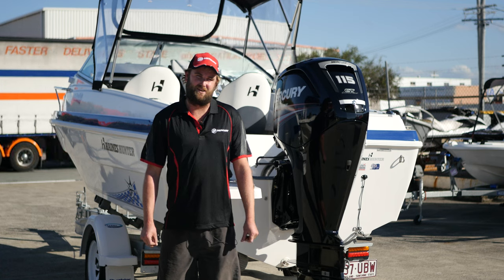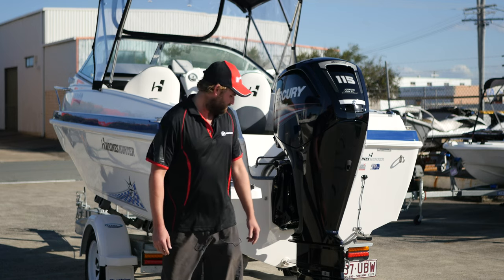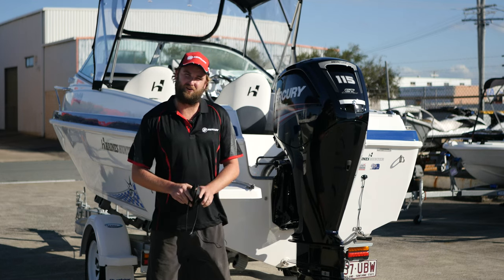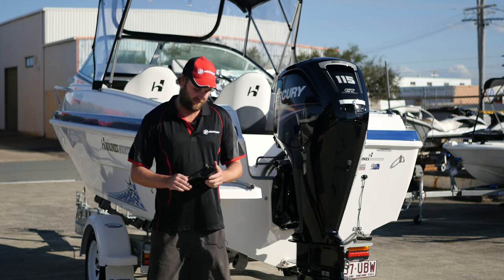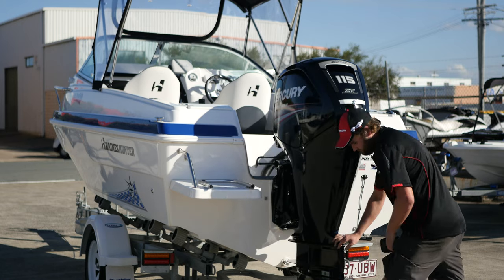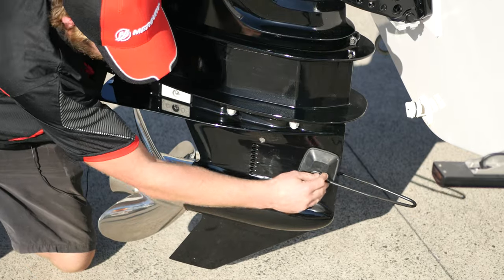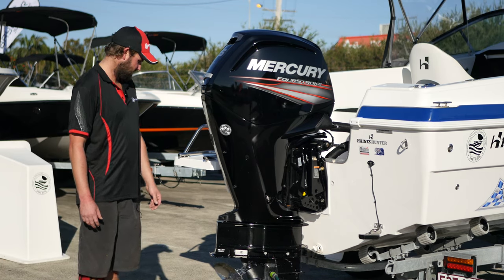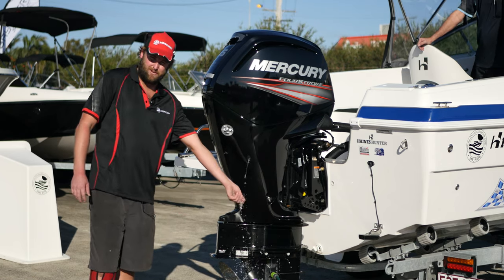Mercury Engine Flushing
Here is the text to add to the video as I do not have the log-in.

This how-to-video will show the process of flushing your Mercury outboard. It sounds simple, but hang on! There's a right and a wrong way to perform this essential task.

Flushing an outboard with fresh water is done by a set of "ear muffs" or "flush muffs" fitted around the engine's gear case to cover the water intakes, connected to a garden hose with a good water supply, and the engine was run for five to 10 minutes. Some current outboards can be flushed using other, sometimes easier methods, without even starting the engine.

Why Flush?

Salt and brackish water is a corrosive killer of the aluminium from which outboards are made, so flushing every time after saltwater use is a must. Left unchecked inside the cooling passages, saltwater will quickly build up and may cause cooling blockages, leading to overheating and, over time, can corrode an engine from inside out. All outboard manufacturers recommend flushing (according to the procedures outlined in the engine owner's manual) after every use in salt, brackish, dirty, or polluted waters. Operating an engine in sandy, silty, or muddy fresh water also dictates the need for periodic flushing.